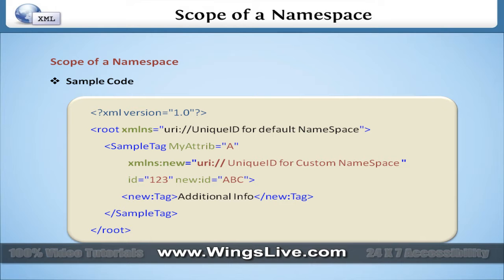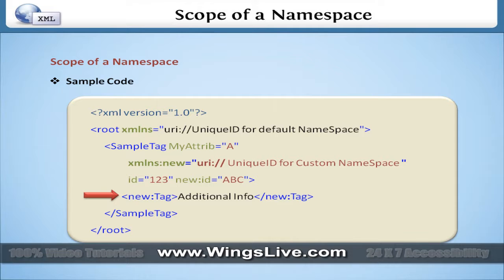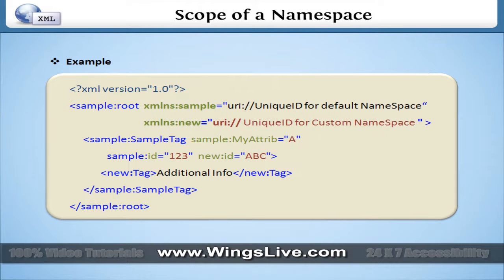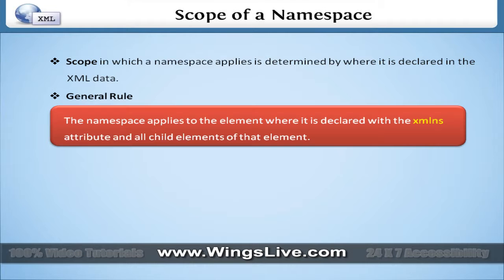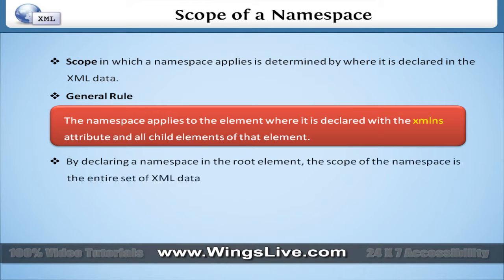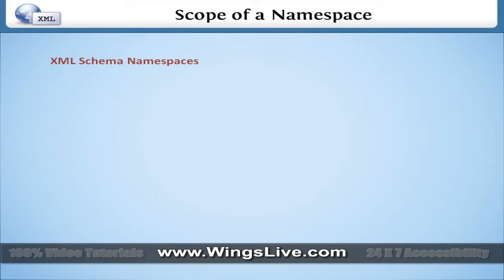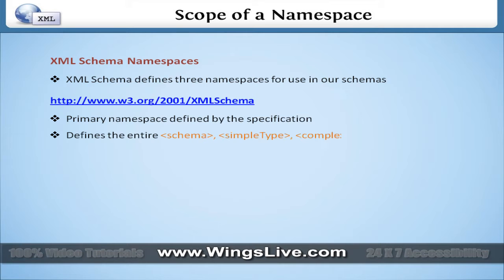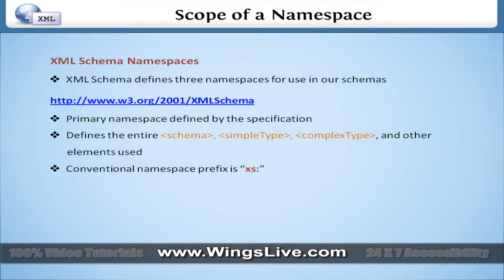XML WingsLive com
Extensible Markup Language (XML) is a general-purpose specification for creating custom markup languages. It is classified as an extensible language because it allows its users to define their own elements. Its primary purpose is to facilitate the sharing of structured data across different information systems, particularly via the Internet and it is used both to encode documents and to serialize data.